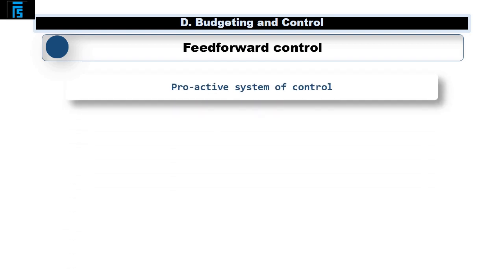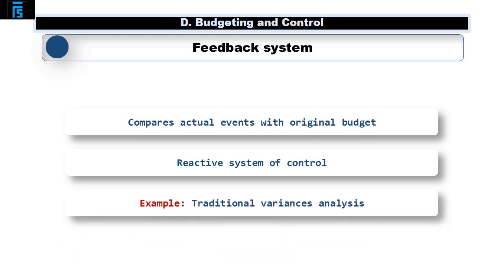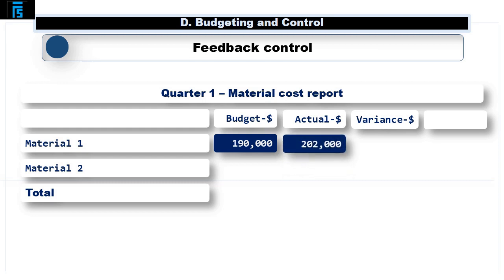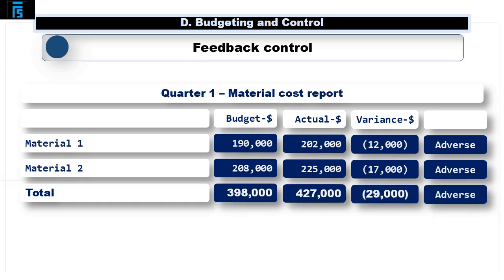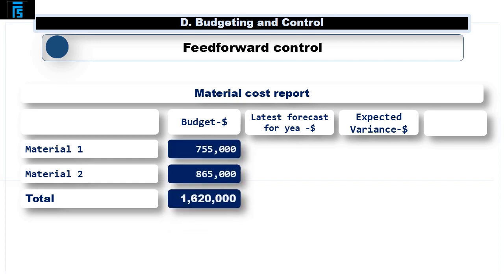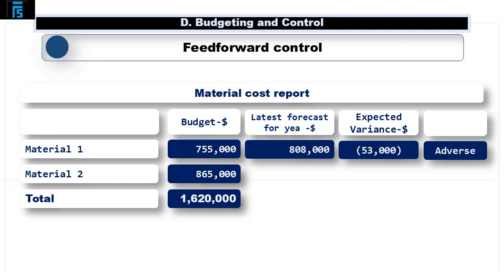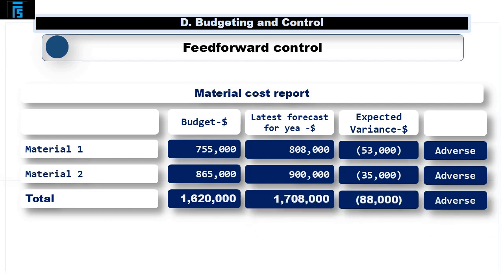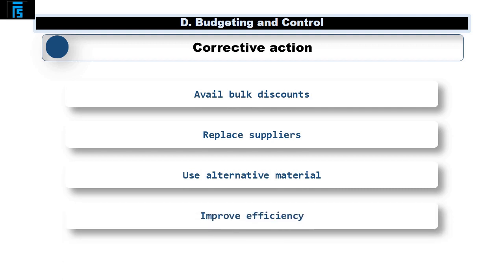ACCA PM | Budgetary systems and types of budget - Feed forward Control •